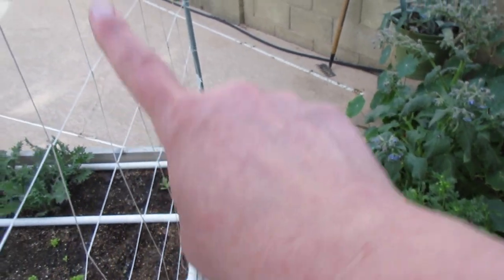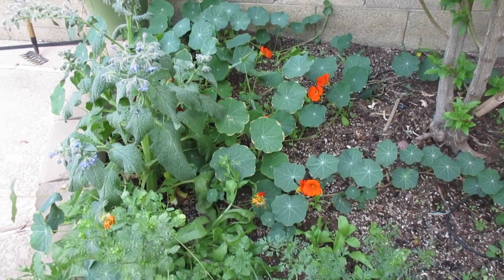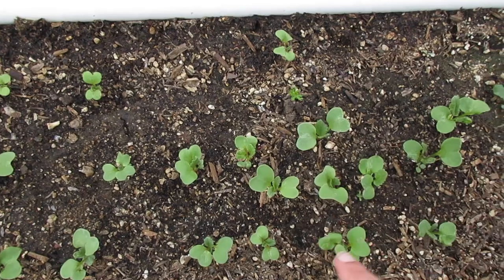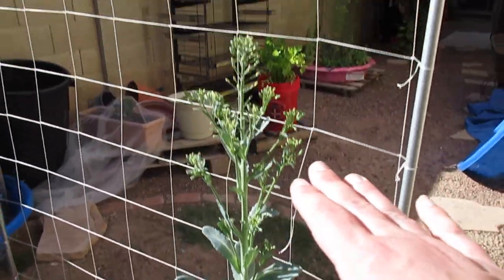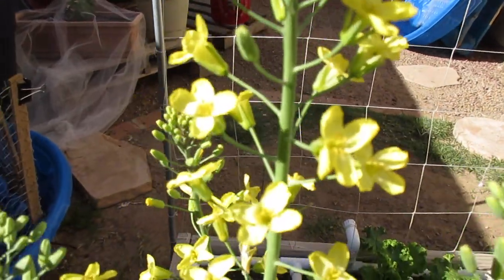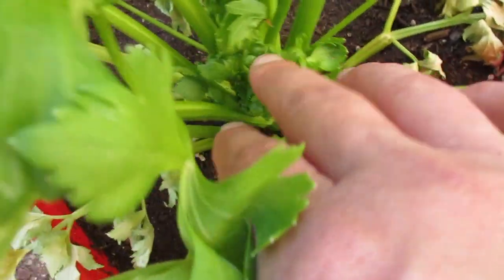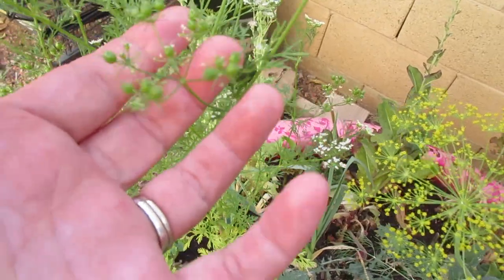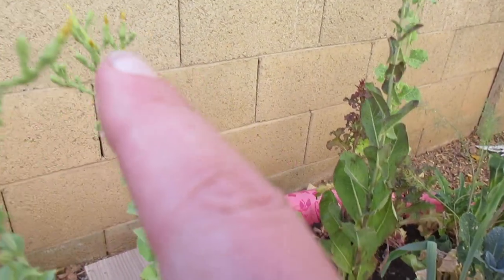Yellowing Squash leaves in our Zone9b Arizona Backyard Garden Wk5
Yellowing Squash leaves  in our Zone9b Arizona Backyard Garden Wk5. Today, it is a steamy 95 degrees in the Phoenix Metro. For the last week or so I have been monitoring a yellowing of my squash plant leaves. I take you through the first things I have considered and the solution I am applying today. We have lots of great growth with our tomato plants and lots of seedlings are coming up! We are in trial and error phase with the rising temperatures and how often we should be watering presently. I got the recipe/solution I am trying from Gary Pilarchik (The Rusted Garden): 2 tbs of epson salt to one gallon of water. I used some aerated water to hopefully cut down on the water marks.